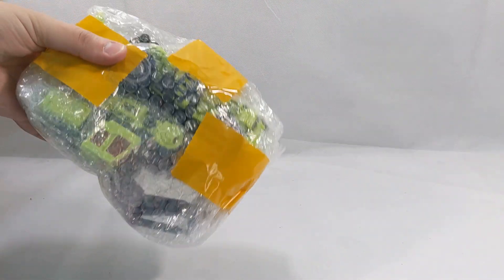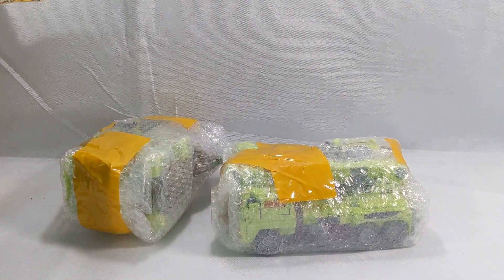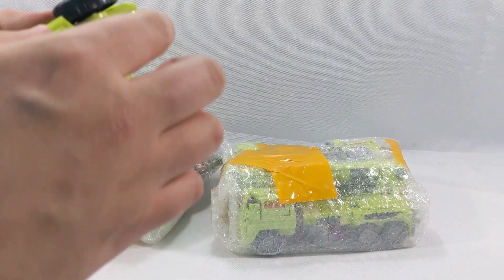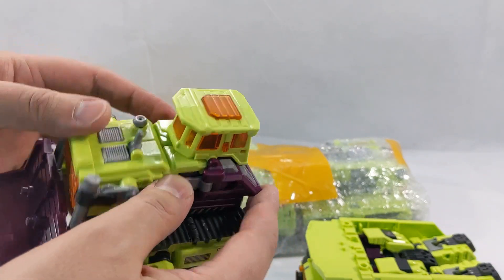3rd Party Masterpiece Devastator Combiner Transformer Unboxing and Review!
This thing is insane!!!